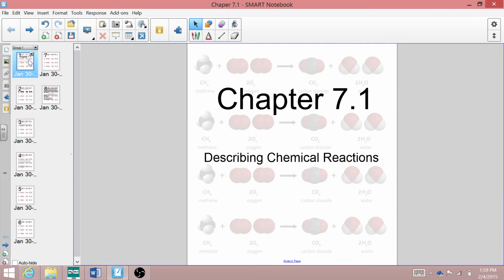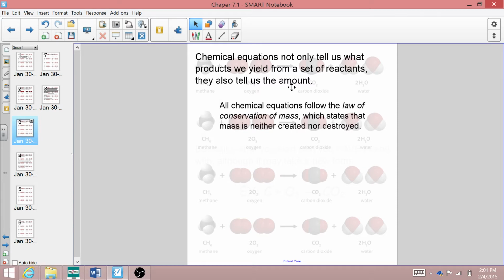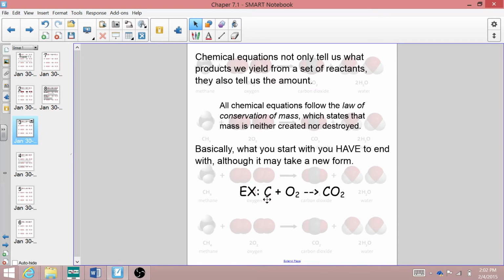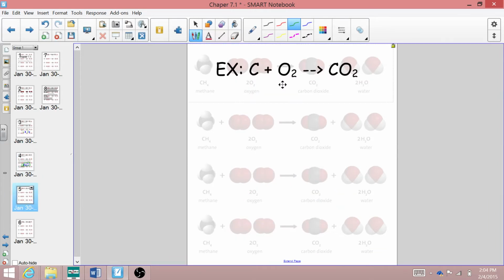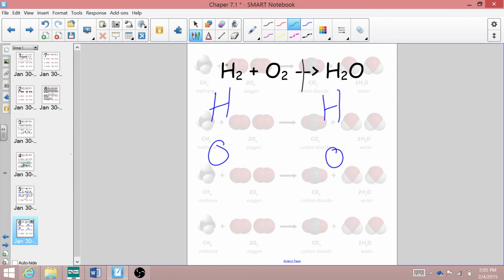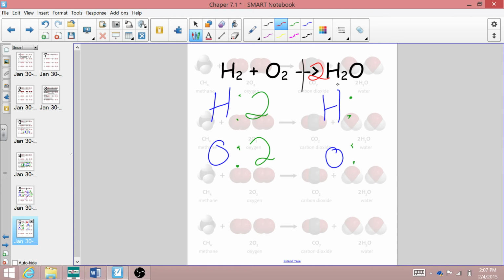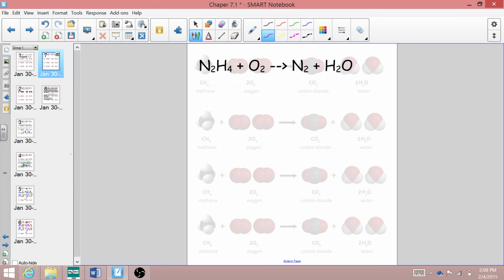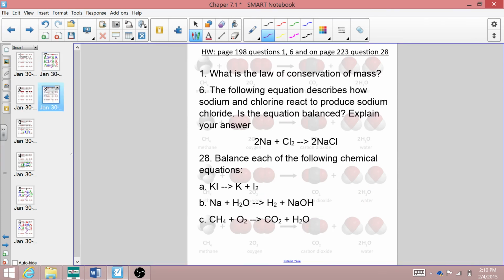Chapter 7.1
Description